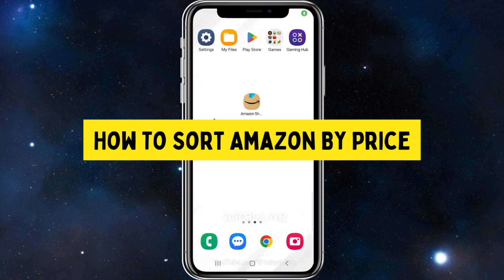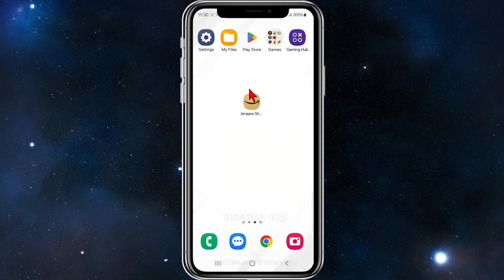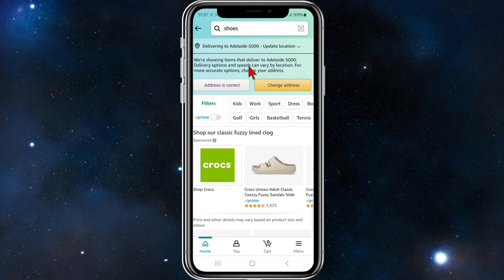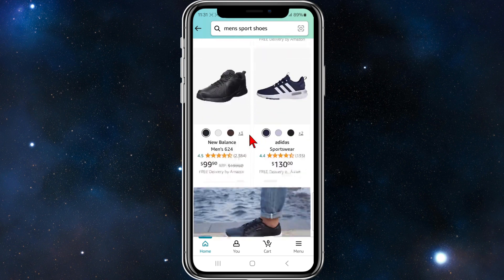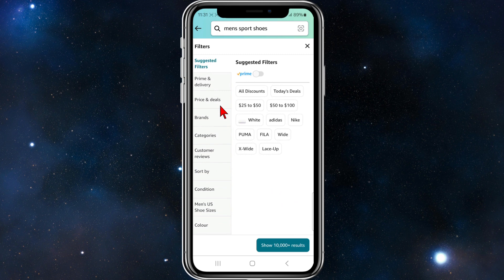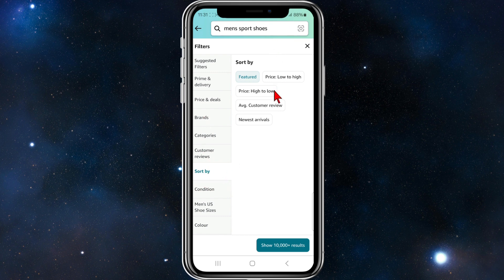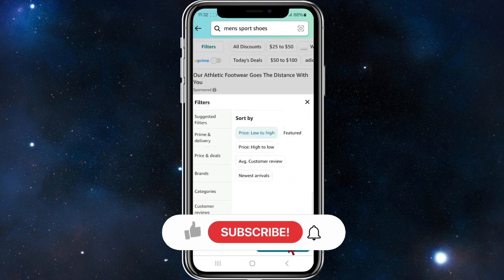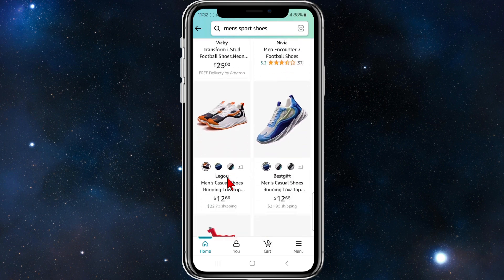How To Sort (Filter) Amazon By Price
Learn how to sort and filter Amazon products by price with our simple guide. We'll walk you through the steps, from accessing the Amazon website to using the filter options to find products within your desired price range. Watch now to shop efficiently on Amazon!